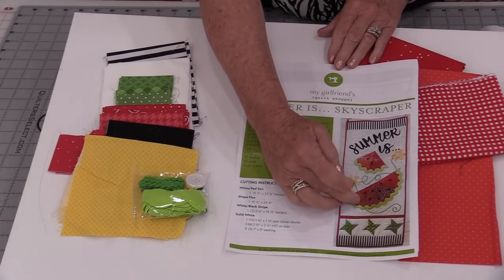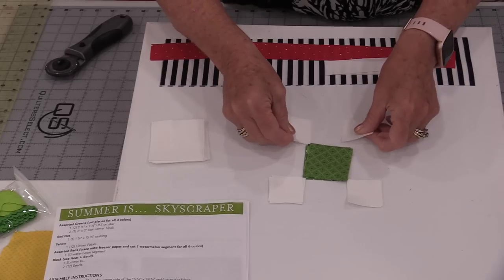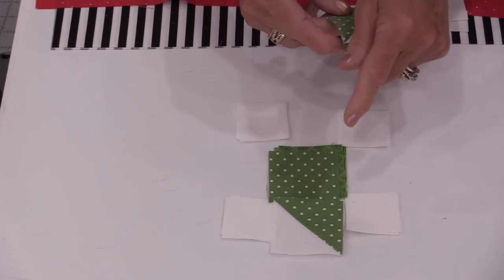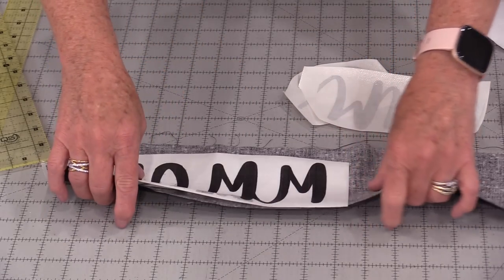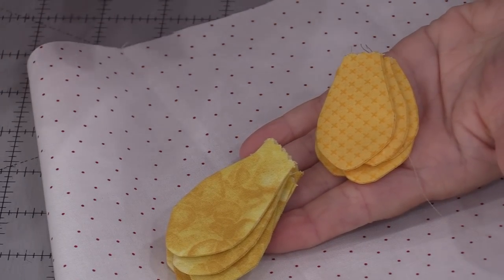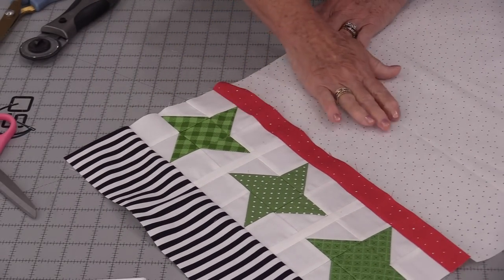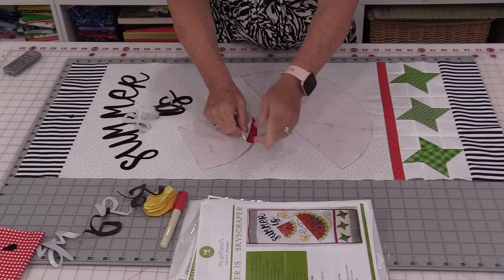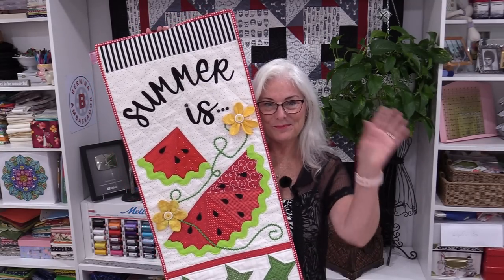Watermelon Wall Hanging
This "Summer Is" quilted wall hanging is just in time for the fun summer days. With sweet little flowers, rickrack, and watermelon what's not to love about this :)

Here is the video for the quilt in the background of my sewing room

New Book
Sew Very Easy Patternless Sewing